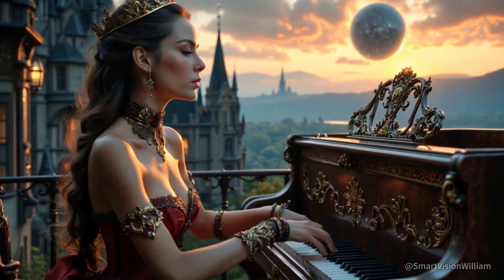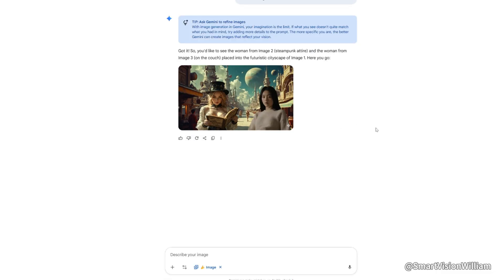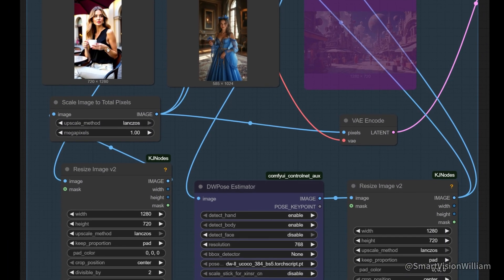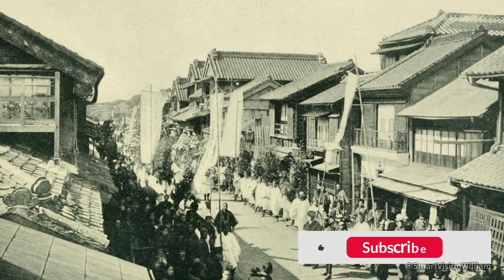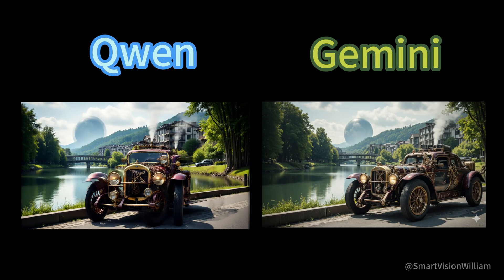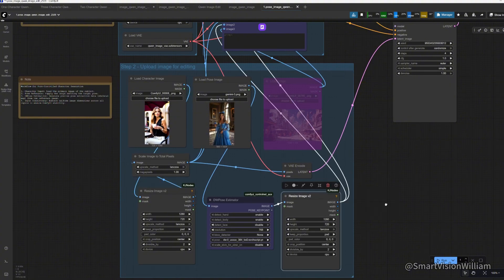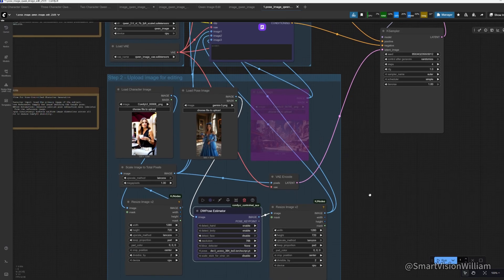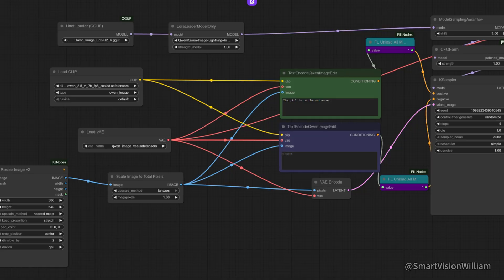Qwen Image Edit 2509 vs. Google Nano Banana - ComfyUI Local Workflow Tutorial!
Hello everyone, I'm Smart Vision! Today, we're bringing you an ultimate showdown of AI image editing tools! We will be testing the incredible capabilities of Qwen Image Edit 2509 and going head-to-head with Google's Nano Banana (i.e., Gemini Flash Image) to see who the real editing champion is! We thoroughly examine their abilities through 9 real-world scenarios, and the results are surprising!

🔍 Video Highlights and Timestamps (Click to Jump)
00:00 Introduction: Qwen vs. Nano Banana - Who is the Editing Champion?
00:26 Qwen's Two Killer Features: Multi-Image Editing and Ultra-High Consistency
01:27 Scenario 1: Multi-Image Composition (Person + Product + Scene) - Whose merging is more natural?
02:46 Scenario 2: Character Pose Control and Identity Retention - Qwen's pose stick figure is key!
03:45 Scenario 3: Text Editing and Typesetting - How do they perform in complex scenes?
04:30 Scenario 4: Object Removal and Background Replacement - Who cleans up people and rain streaks better?
05:00 Scenario 5: Style Transfer (Van Gogh Oil Painting Style) - Comparison of effects
05:13 Scenario 6: Image Restoration and Colorization (Old Photo Restoration) - Detail recovery showdown
05:44 Scenario 7: Advertising Poster Design - Who can create a more professional commercial poster?
06:24 Scenario 8: Clothing Replacement - The challenge of complex scene outfit changes
06:54 Scenario 9: Perspective Replacement - Testing the accuracy of viewpoint switching
07:40 Final Conclusion: Qwen vs. Nano Banana - Best Workflow Recommendation!
💡 Suggestion: Use Nano Banana for rapid prototyping and Qwen for fine-tuning and detail work.
08:20 【Advanced Tutorial】 ComfyUI Local Workflow Deployment and Optimization
10:24 Batch Generation Workflow: Batch generating single/multi-character scenes (using Flux Krea)
12:06 Style Control: How to use LoRA models in ComfyUI

Get All Resources, Test Images, and ComfyUI Workflows:
LoRA Model Downloads:
(Be sure to choose the LoRA corresponding to your base model!)